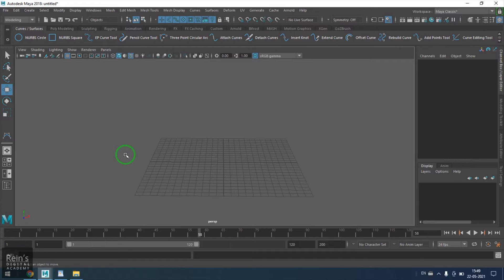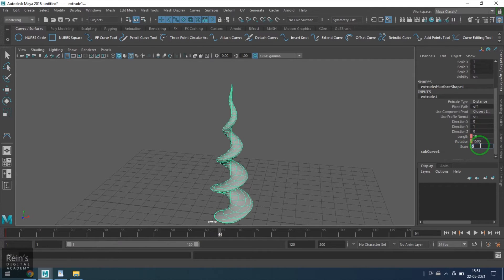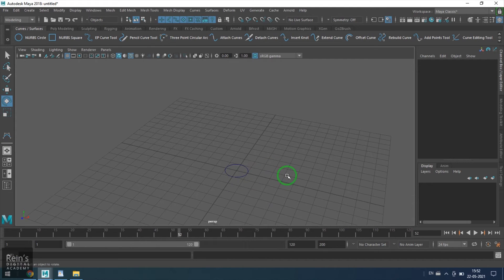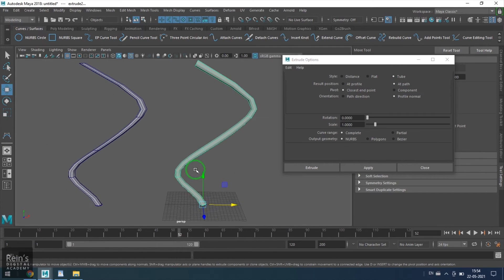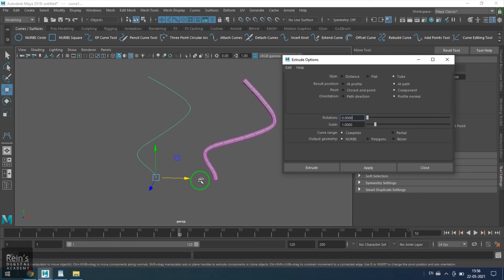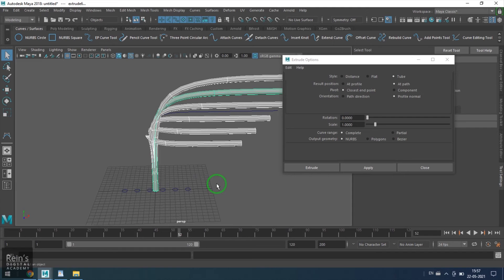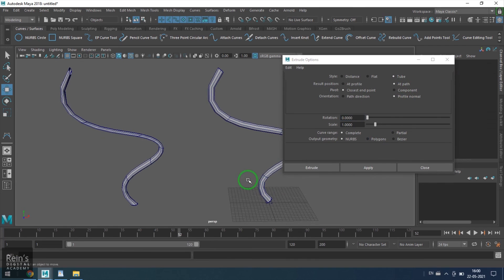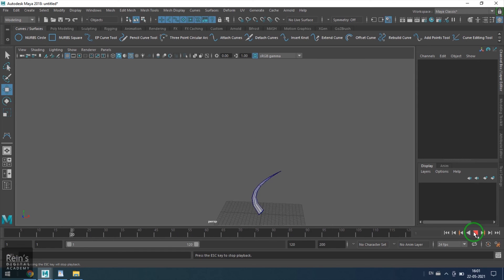23. Extrude tool Surface Menu. Maya modeling Tutorial for beginners in English.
This video demonstrates extrude tool in surface menu. It uses profile curve, path curve or multiple profile curves and path curve to build geometry. Options style - distance, flat and tube, Result position - at profile and at path, pivot - closest end point and component, orientation - path direction and profile normal, length, rotate and scale tool. This is a Maya tutorial for beginners in English. Mentor: Vishal Rein.